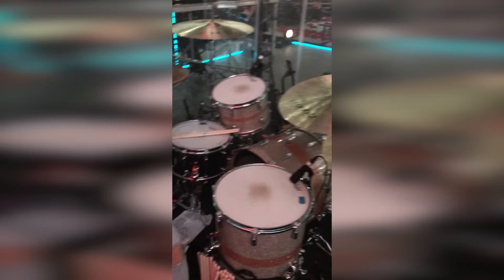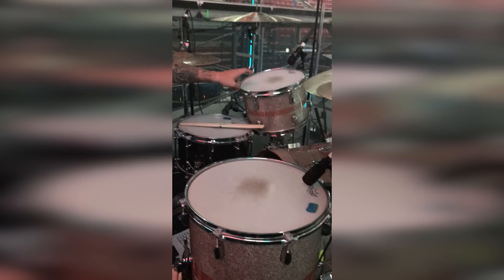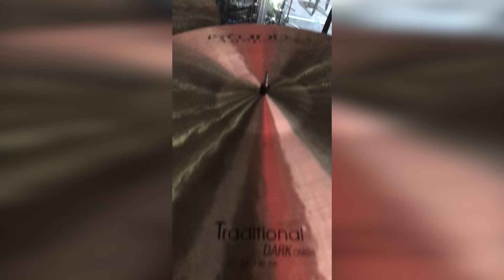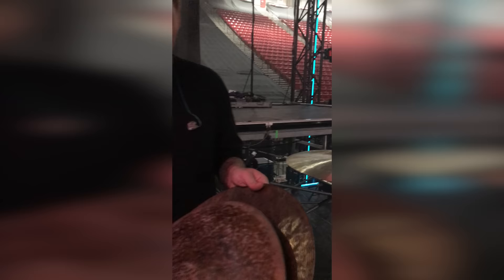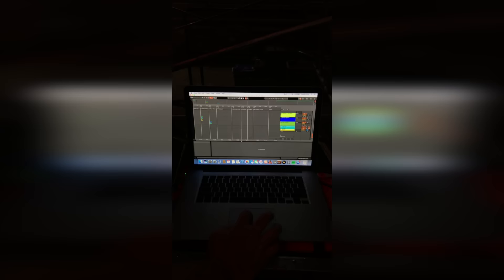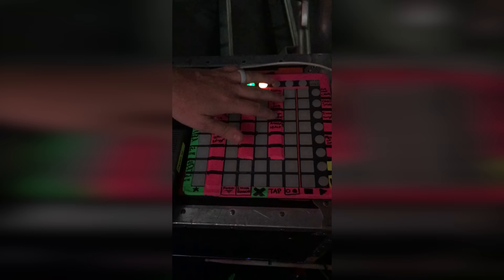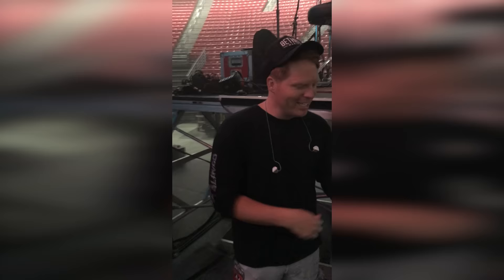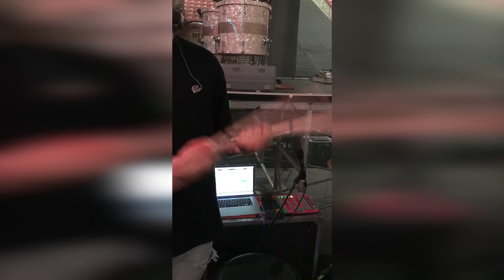David Whitworth (Bethel Music) - Drum Gear Run Down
We ran this one our Insta stories and many of you asked for a way to re-watch it. Well, here ya go! David Whitworth's drum gear run down. Special thanks to Garrett Tyler (Local Sound) who is our Behind the Scenes "correspondent" on the Outcry Tour.

KIT:
Truth Custom Drums:
24x18, 13x9, 16x16 Floot
14x8 Brass snare (with 42 strands)

HARDWARE
DW 9000 Hihat stand
DW 9000 Kick Pedal
DW 6000 cymbal stands

ELECTRONICS
Tracks are through Ableton
Novation midi-controller
Boss DB-90 Metronome

IN-EARS
JH Audio JH16

DRUMSTICKS
Promark 5B natural wood

DRUM HEADS
Remo